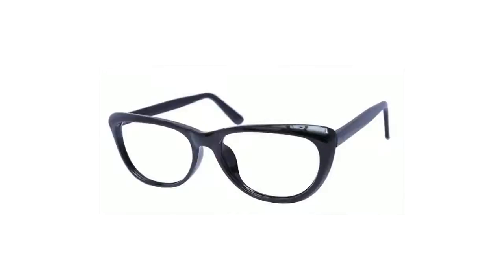Hannah Cat Eye Black Fp1009 Features Video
In the market for some new frames? Check out the Black Hannah Cat Eye Frames, available at the GlassesShop:

• made for women
•  professional looking
•  retro in style

Wanna see more?